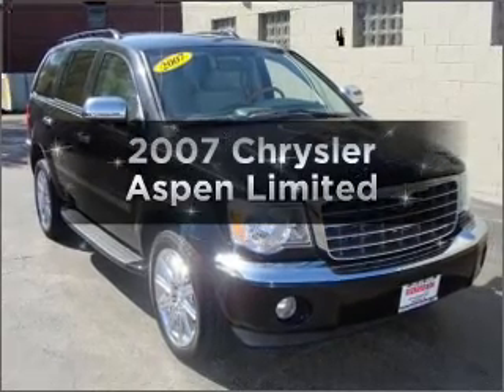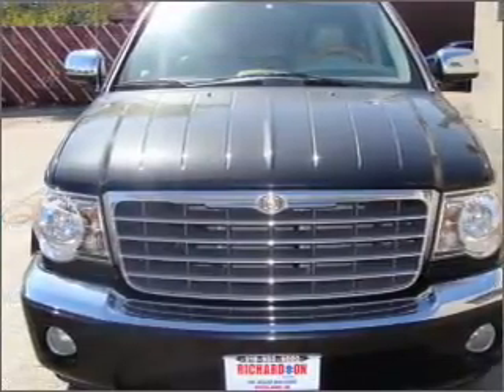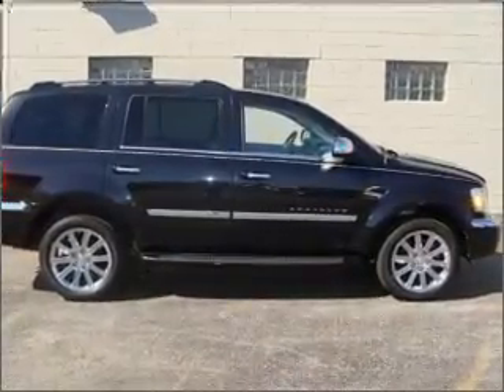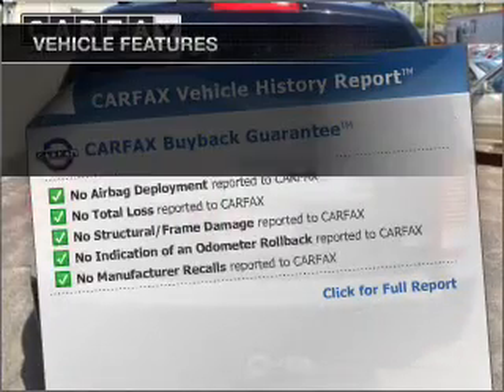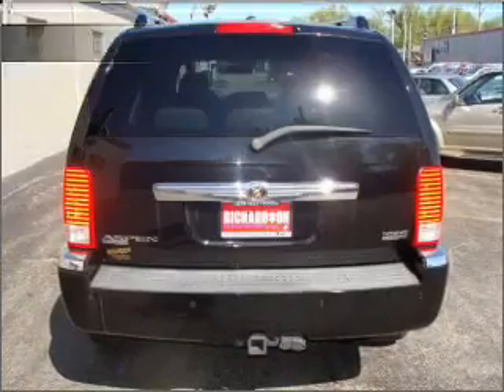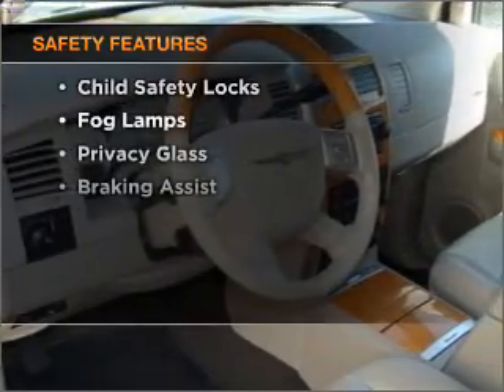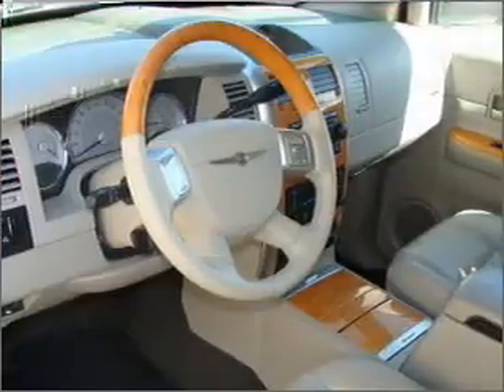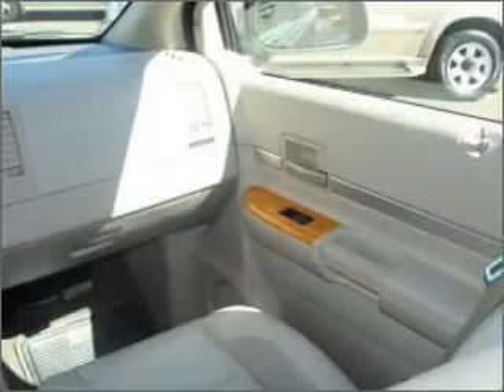2007 Chrysler Aspen - Highland IN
Year: 2007
Make: Chrysler
Model: Aspen
Trim: Limited
Engine: 5.7 liter 8 cylinder 16 valve
Transmission: Automatic
Color: Black
Mileage: 42109
Address:
9110 Indianapolis Blvd
Highland, IN